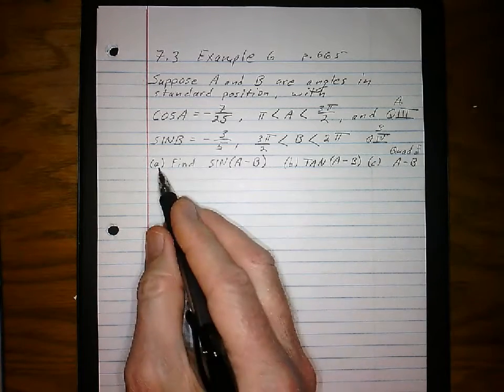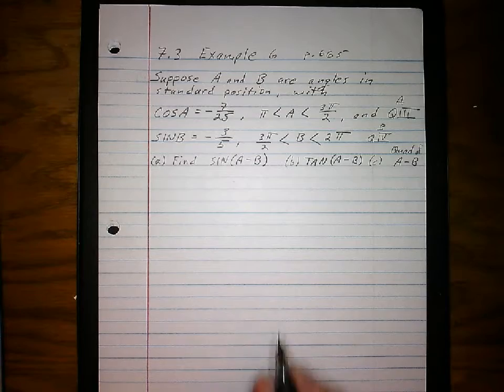College Algebra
Distance learning videos to use with College Algebra & Geometry curriculum.